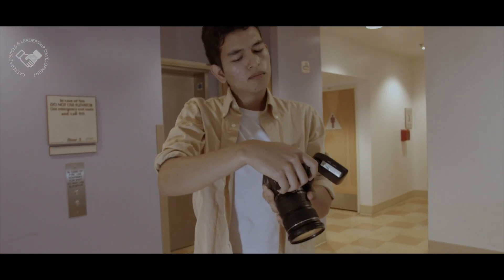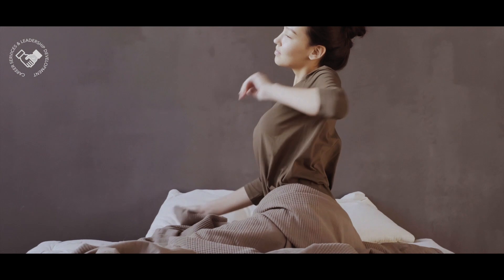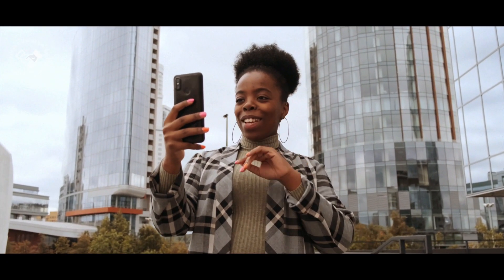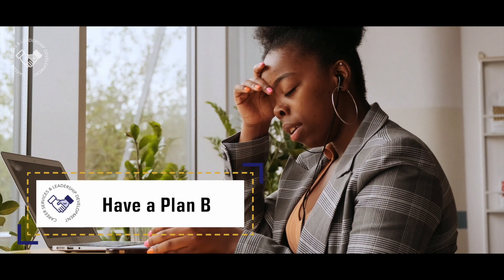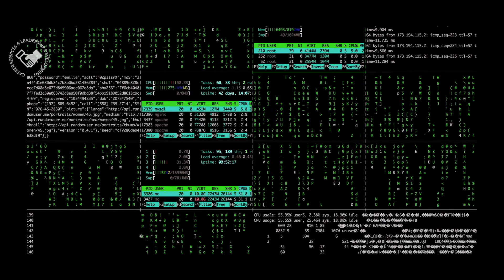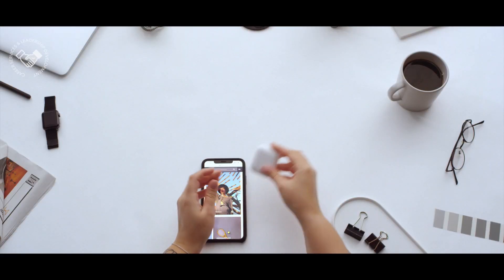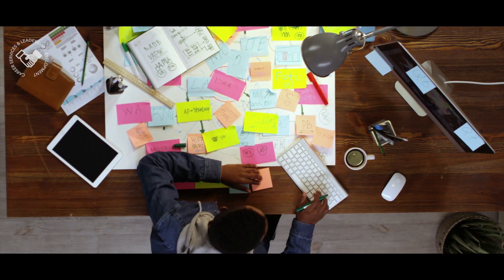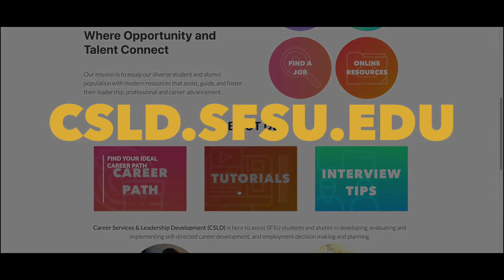CSLD's Video Interview Tips